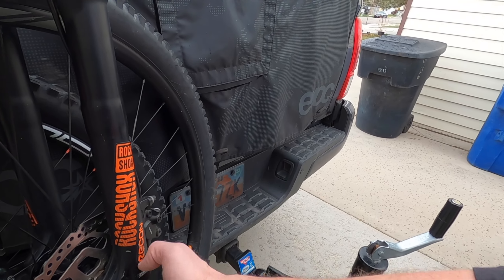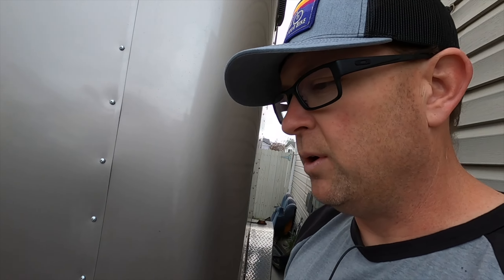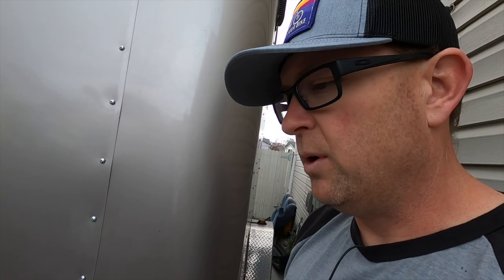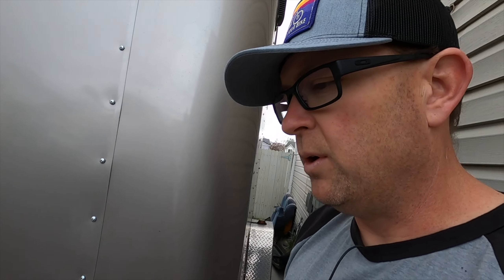EVOC Tailgate pad. Will it work with a trailer? My answer here.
Hand tools are from various makers, Park Tool, Spin Doctor & even some custom tools that I have made for myself.